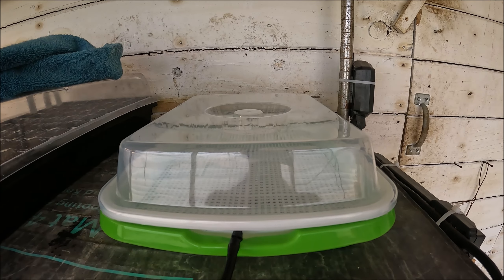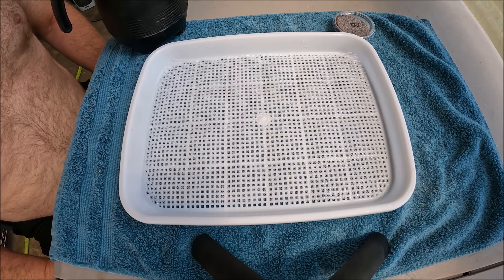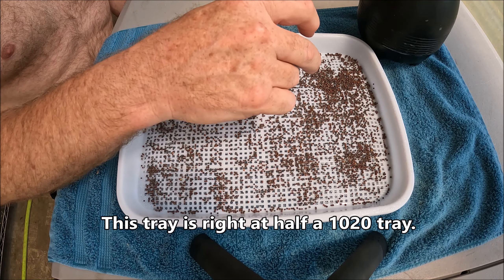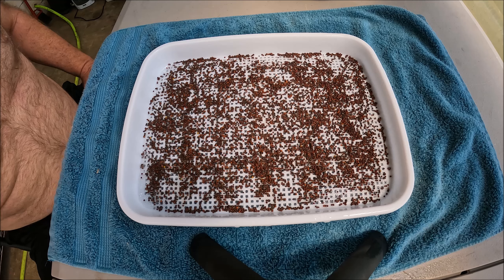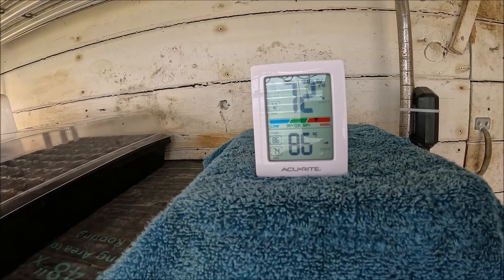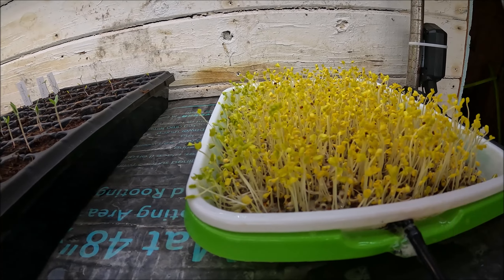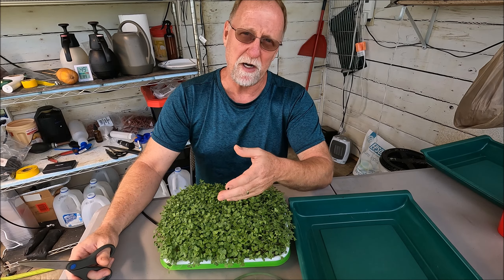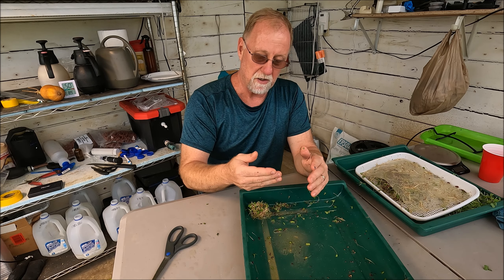Hydroponic Broccoli Microgreens Grown in Amazon Trays